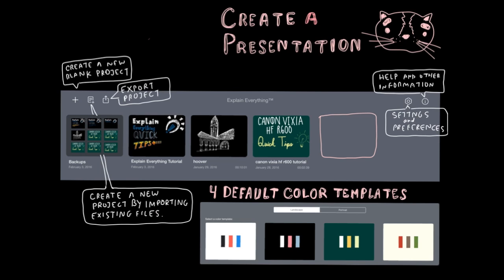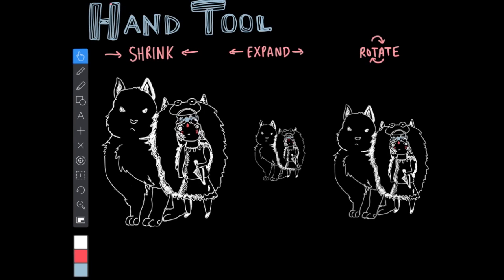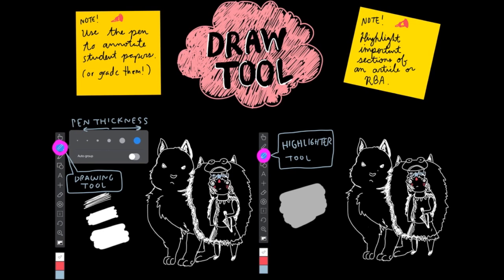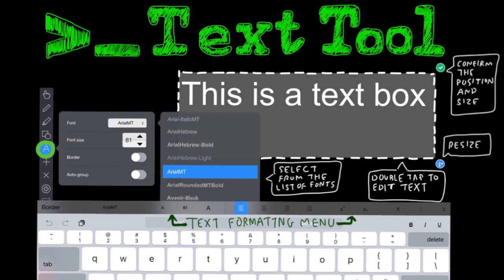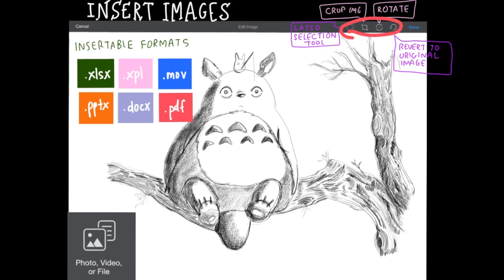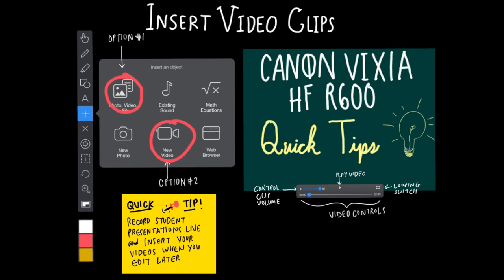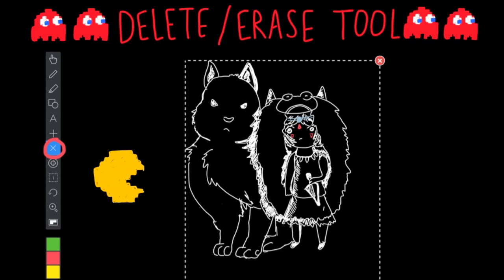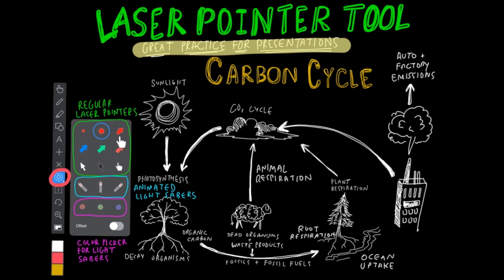Explain Everything™ Module 1 – Creating a Project + Design Tools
Do you want to annotate a student paper with constructive audio feedback? How about create an interactive video or animation that supplements your lesson plan? The Explain Everything app is an multi-faceted interactive white board tool that can help you enhance the classroom experience.